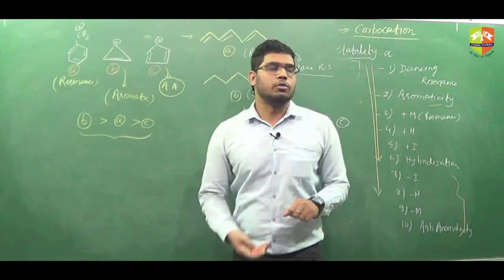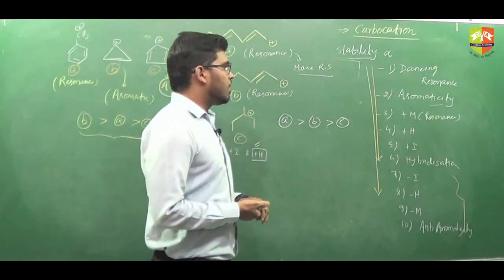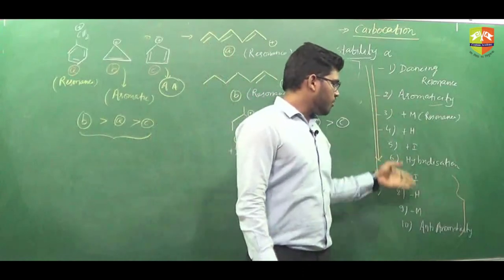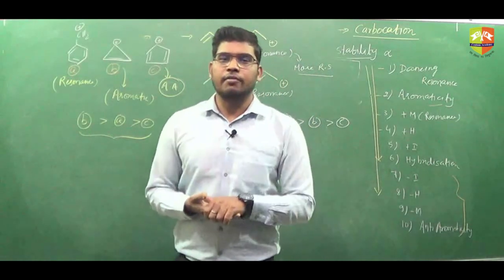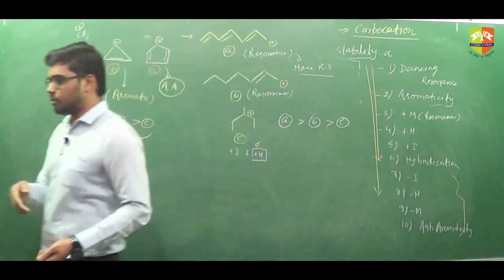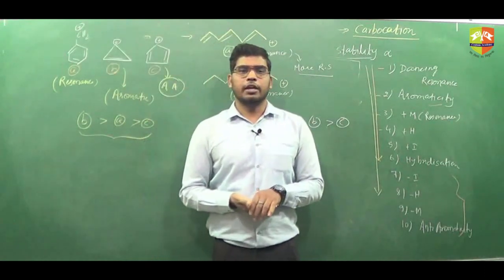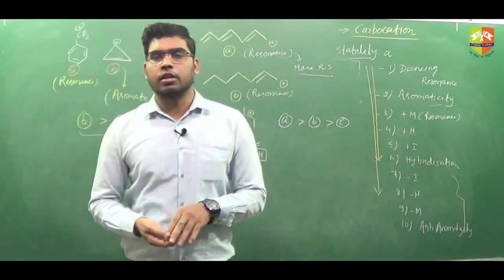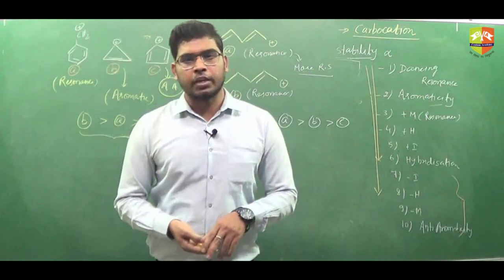Xl Chem GOC Stability of Intermediates Carbocation Part 1